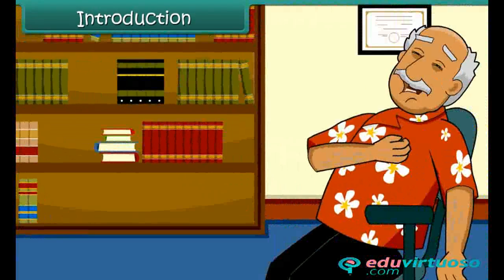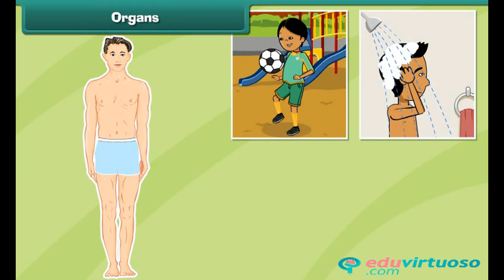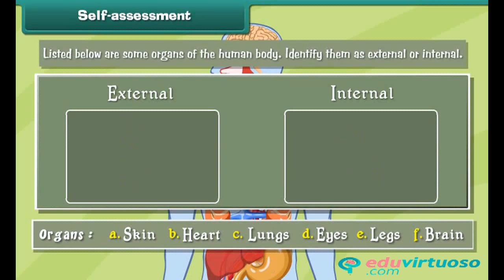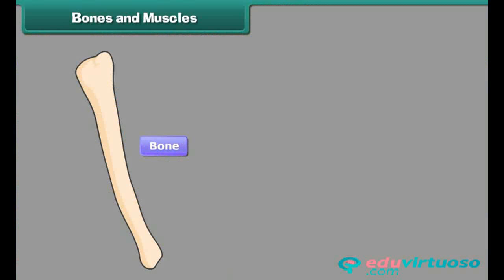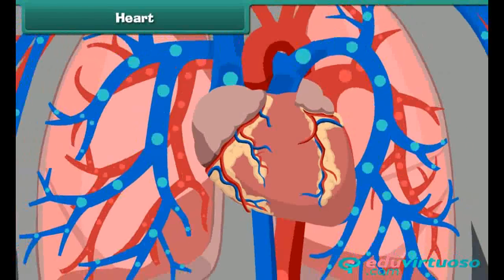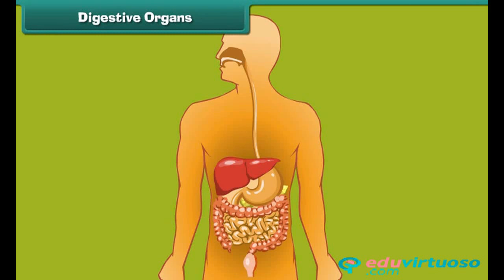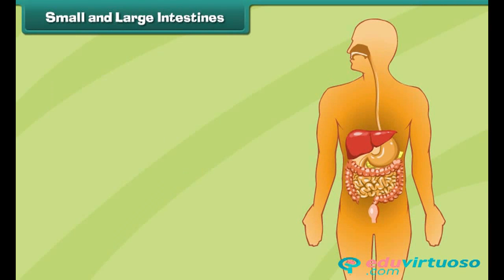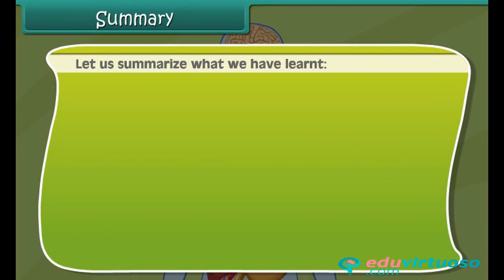Grade 4 | EVS | Internal organs of the body | Free Tutorial | CBSE | ICSE | State Board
Welcome to our Class 4 EVS tutorial on the Internal Organs of the Body! 🌟 In this educational video, we explore the fascinating world of human anatomy. Join us as we dive into the vital organs that keep our bodies functioning every day.

What You'll Learn:
- Definition of organs 🧠
- Differences between internal and external organs of the human body 🌟
- Functions of major internal organs like bones, muscles, brain, heart, lungs, liver, stomach, intestines, and kidneys 🏃‍♂️💓

Key Topics Covered:
- Internal vs. External Organs 👀
- Functions of Bones and Muscles 💪
- Brain: The Control Center 🧠
- Heart: The Lifeline ❤️
- Lungs: The Breathers 🌬️
- Digestive Organs: Liver, Stomach, Intestines 🍽️
- Kidneys: The Cleansing Units 🚰

For more free educational resources, be sure Our platform offers a wealth of materials to help young learners excel in their studies.